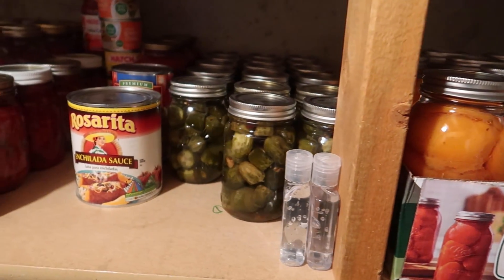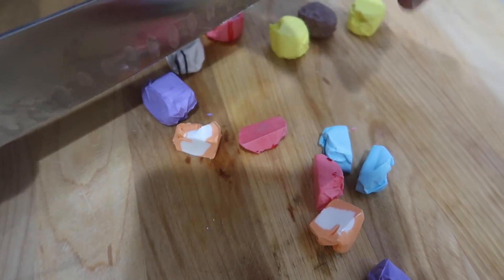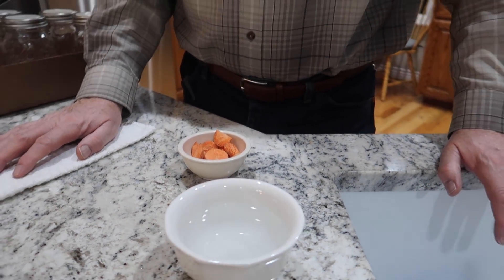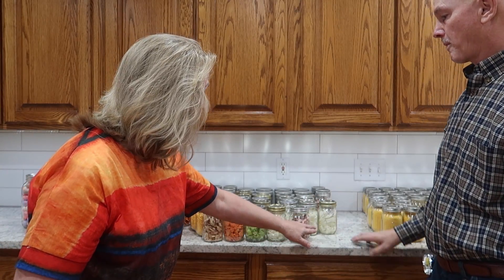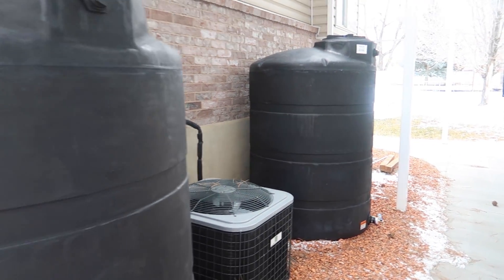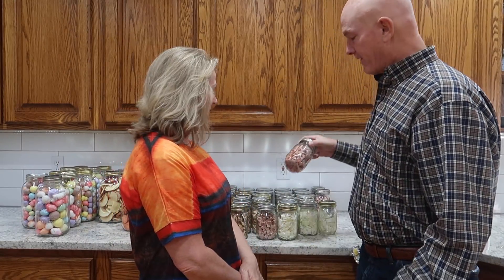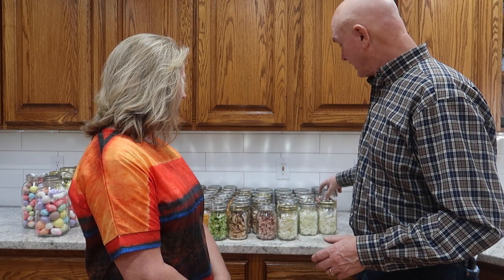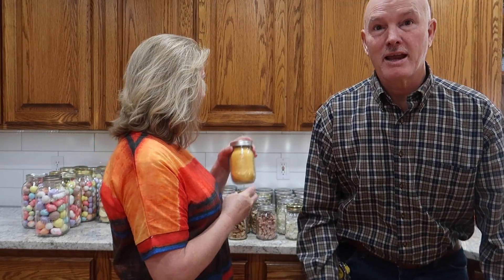Learning To Use Harvest Right Freeze Drier!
Today we show you all the things we have freeze dried using our daughter Ellie's Harvest Right Freeze Drier. (she is sharing it with us) We also show you some great tips we learned while experimenting with the Freeze Drier. For more information on the Harvest Right Freeze Drier you can use Ellie's link here.